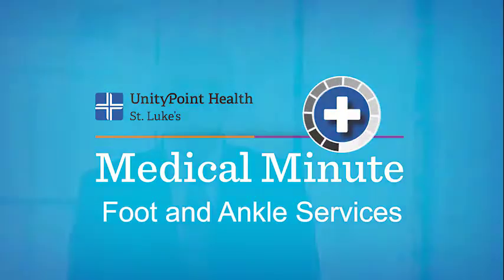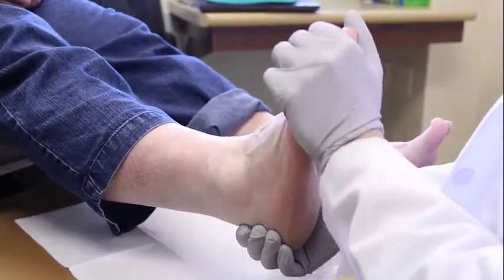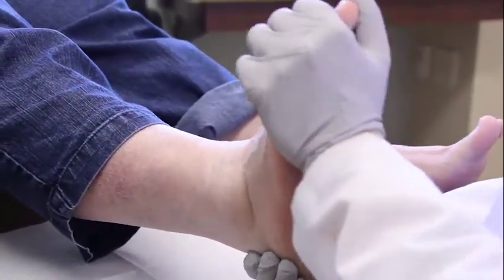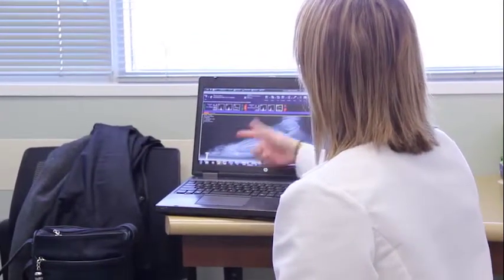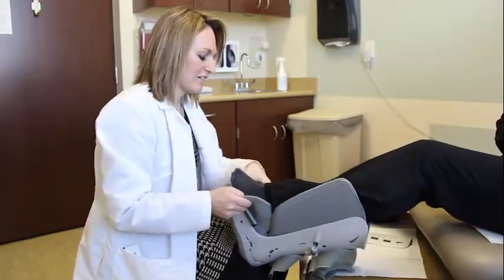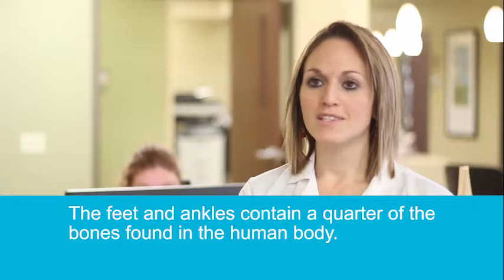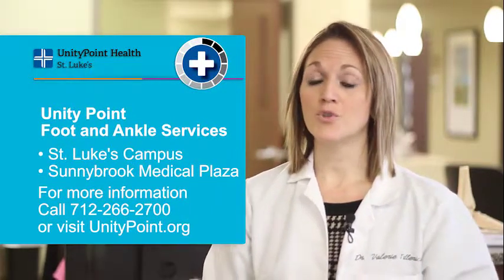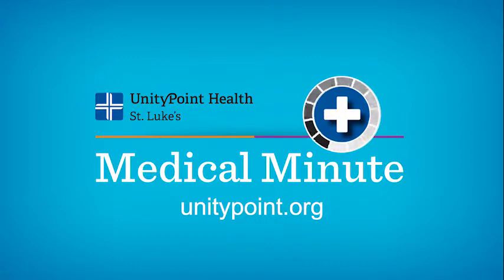Medical Minute: Common Foot and Ankle Injuries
Dr. Valerie Tallerico of UnityPoint Clinic Foot and Ankle highlights common foot and ankle injuries and the best tips for keeping your feet in tip-top shape.